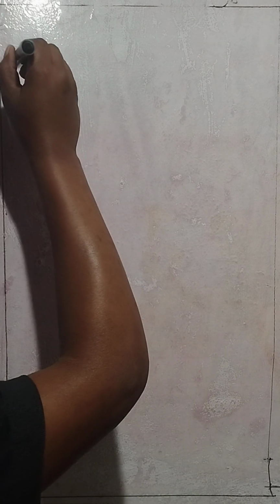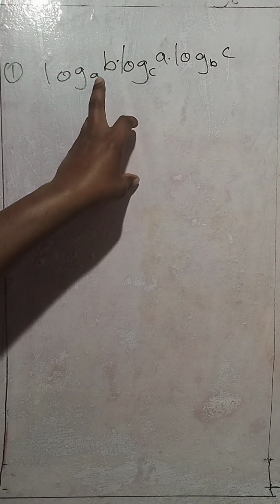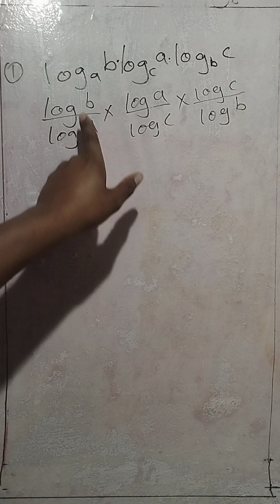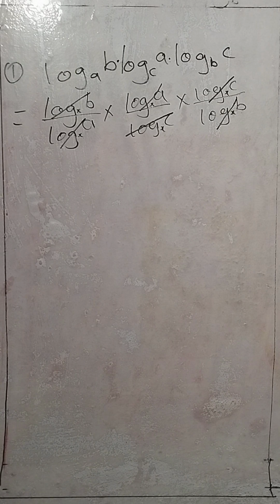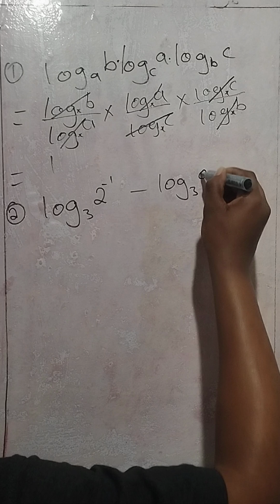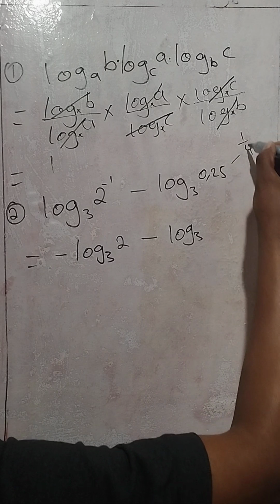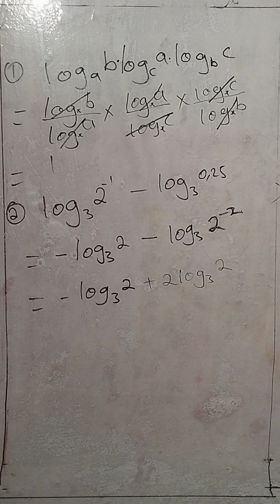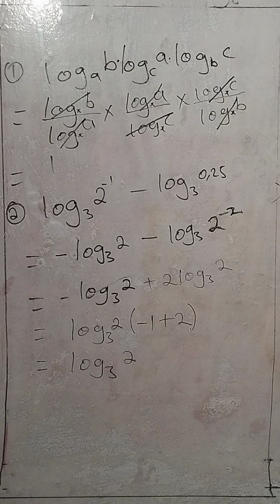Simplifying logarithmic expression